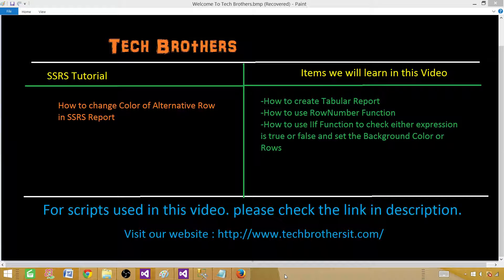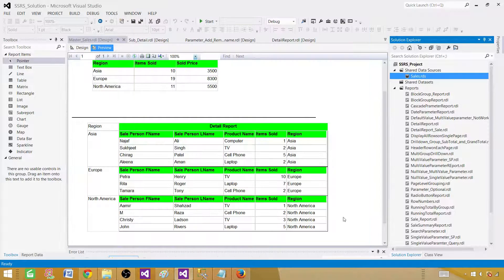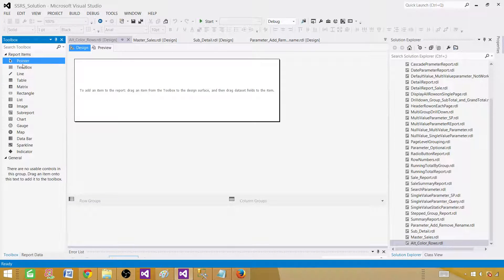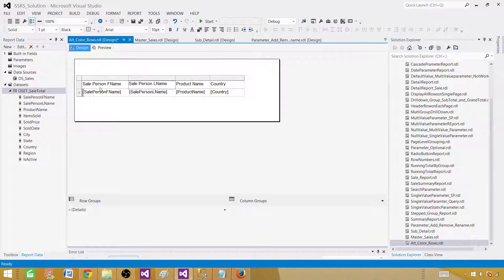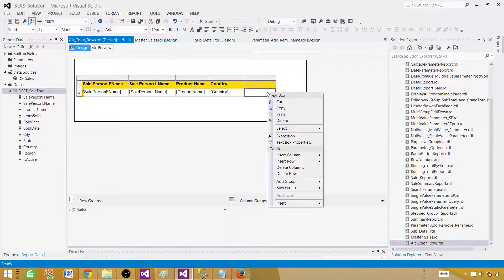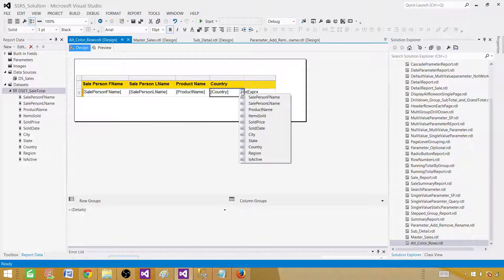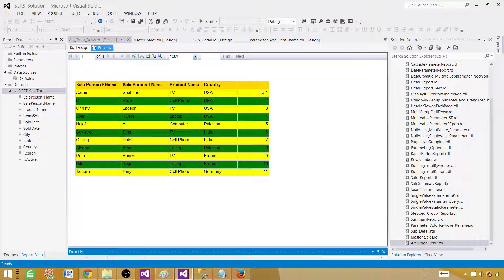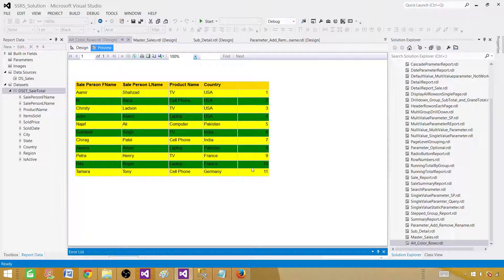SSRS Tutorial 43 - How to change Color of Alternative Row in SSRS Report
How to create Tabular Report
    How to use RowNumber Function
    How to use IIf Function to check either expression is true or false and set the Background Color or Rows